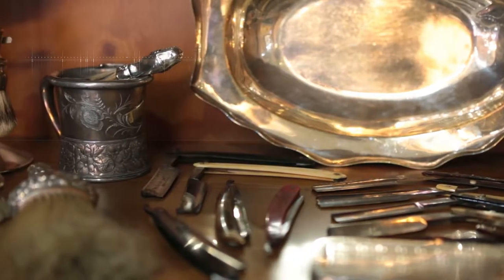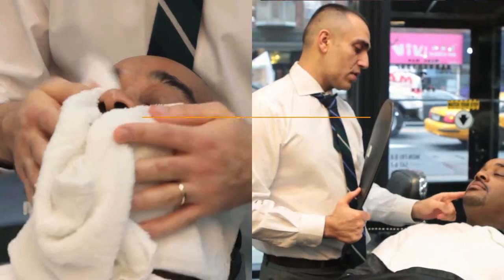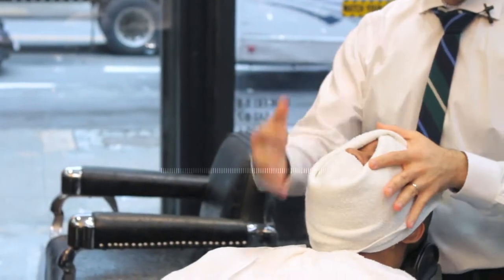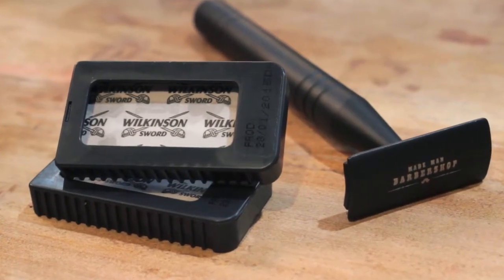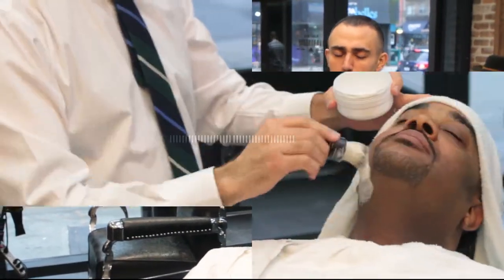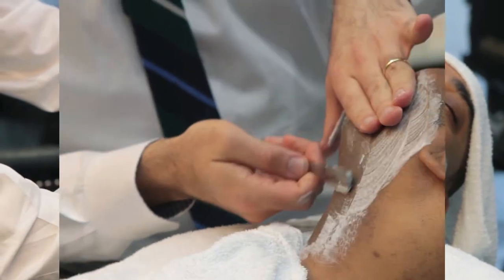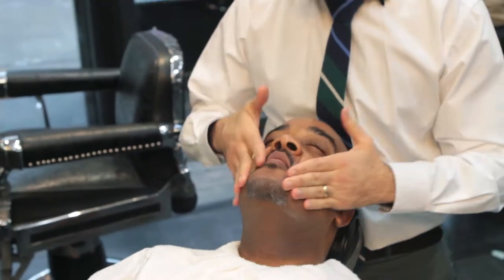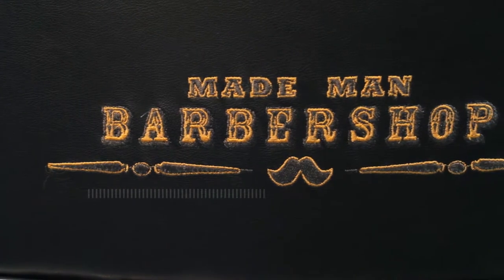Made Man Barber Shave